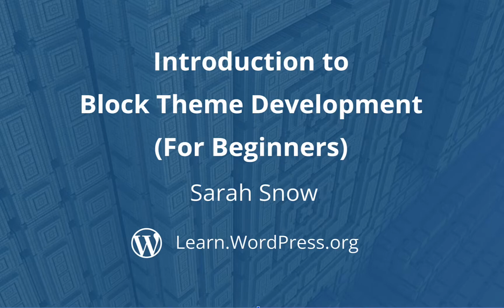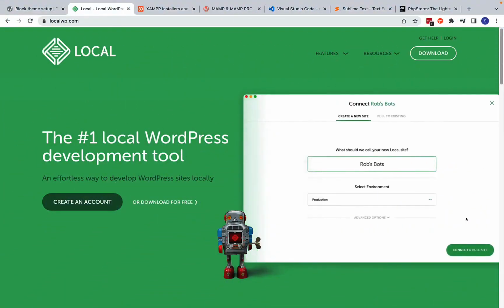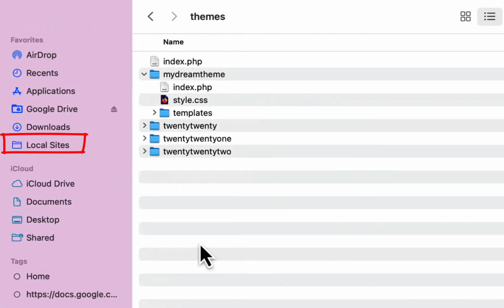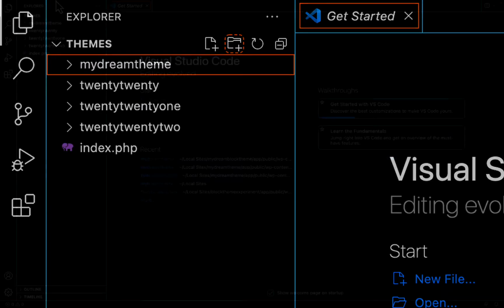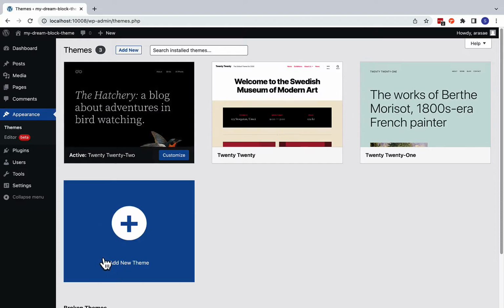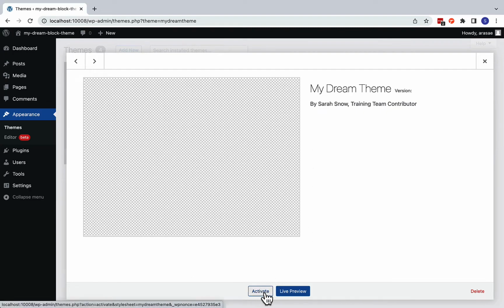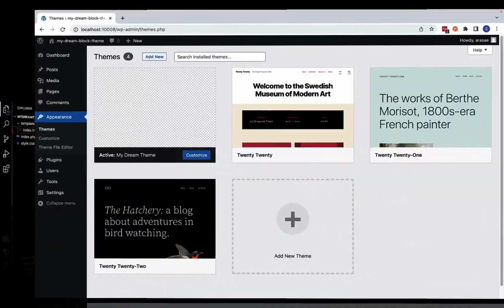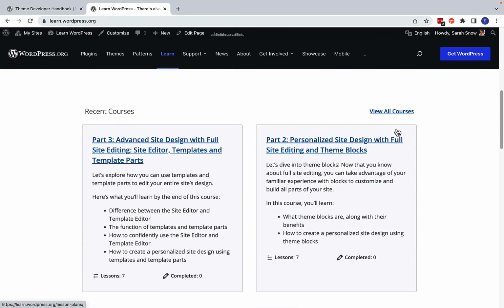Introduction to block theme development for beginners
Learn the basics of building the simplest functional block theme possible from scratch using a text editor and local development environment.